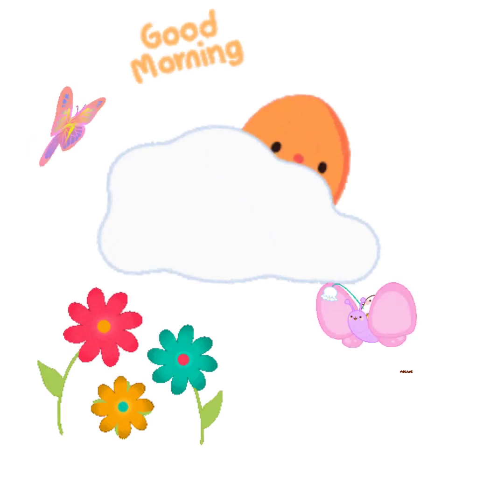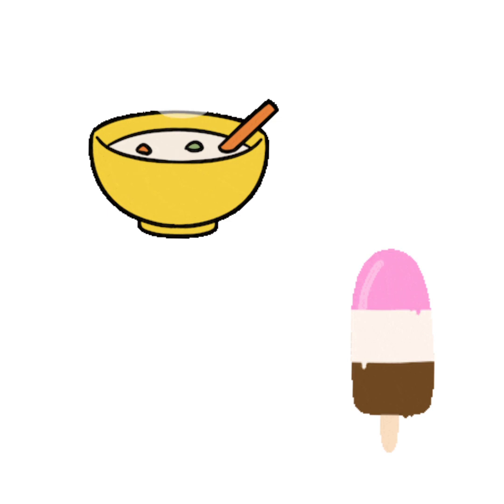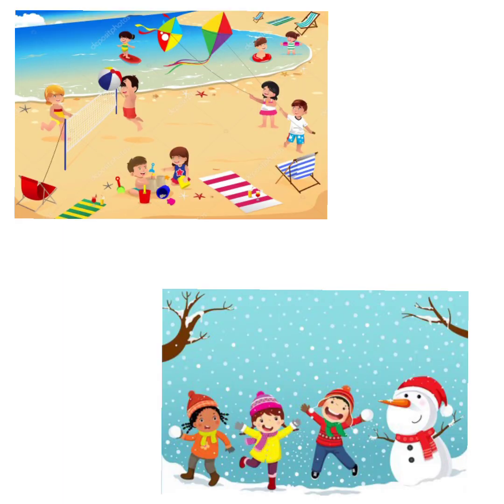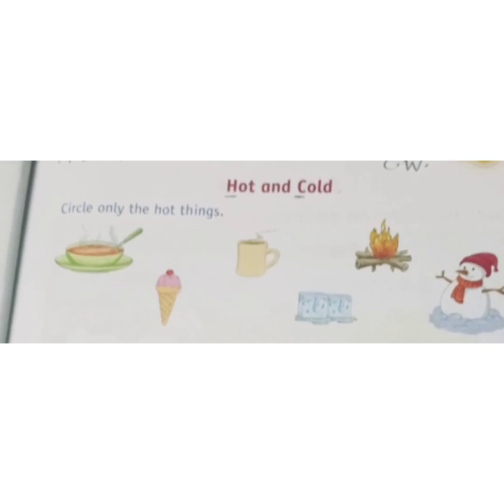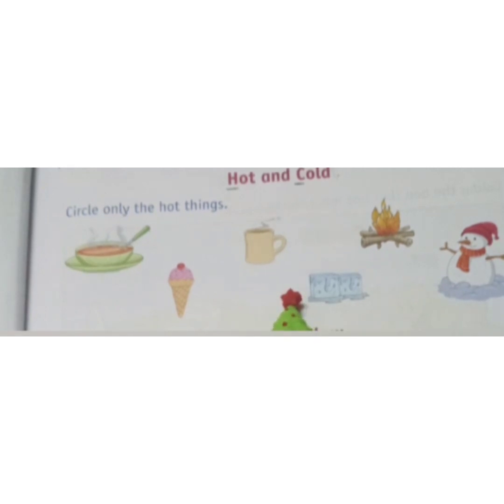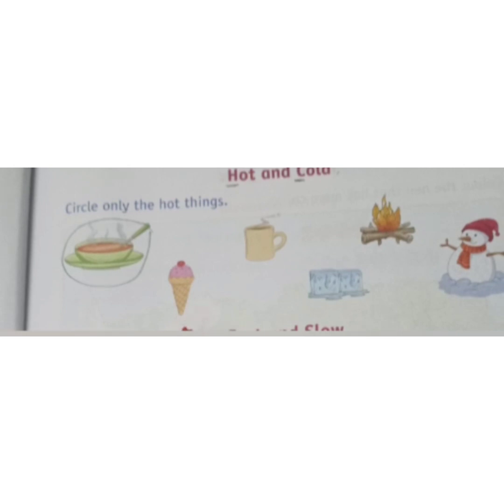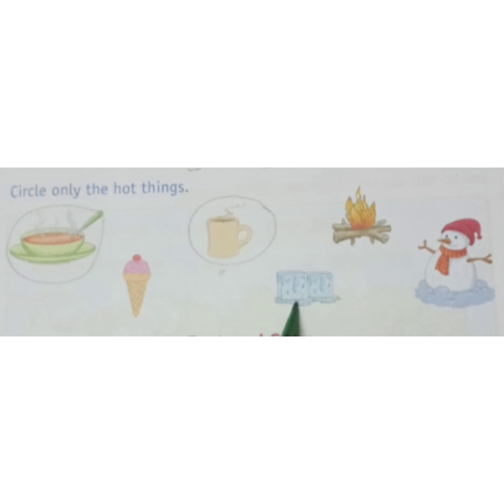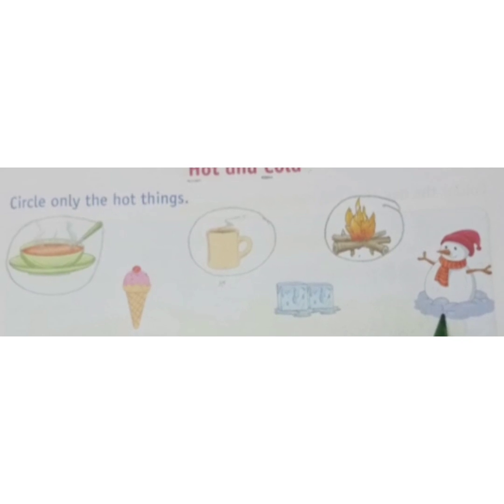Hot & Cold Opposites | Pre Math Concept | Opposite Words for kids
How do you teach hot and cold?
How do you explain hot and cold to preschoolers?
How do I teach my toddler a temperature?
How do you teach kindergarten temp?

Hello everyone
In this video, children will be able to differentiate the hot and cold things. This is the pre-math concept for preschoolers. Along with the few comparison pictures of Hot and Cold things, it includes the interactive worksheet for LKG and UKG kids. These are the opposite words in English subject for kindergarten students.